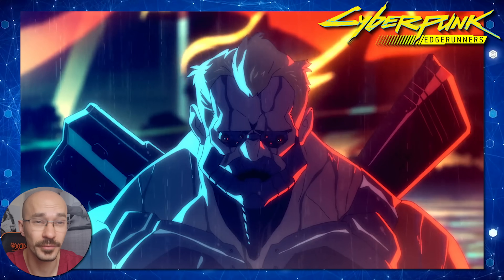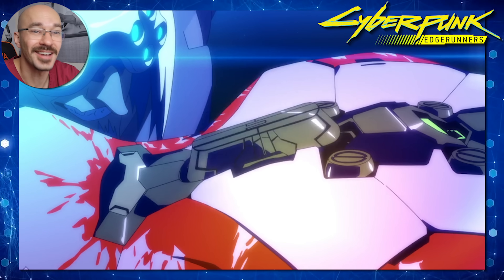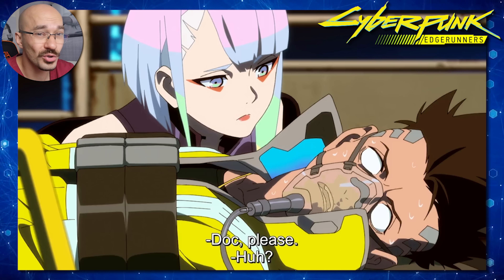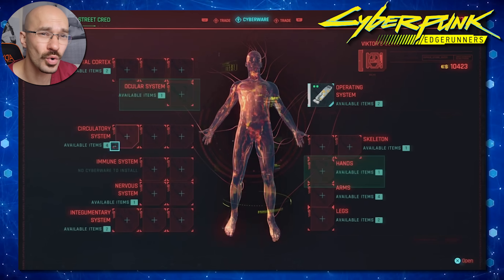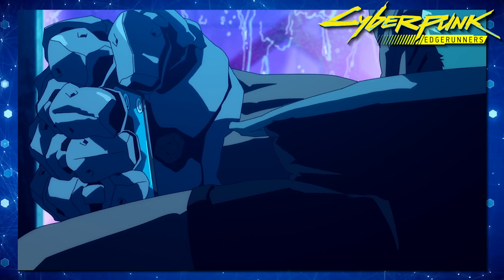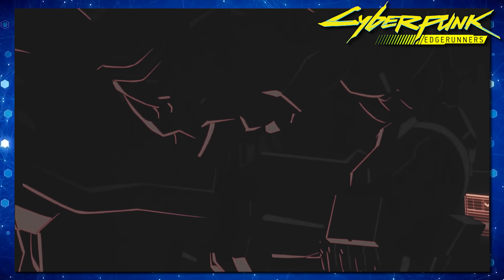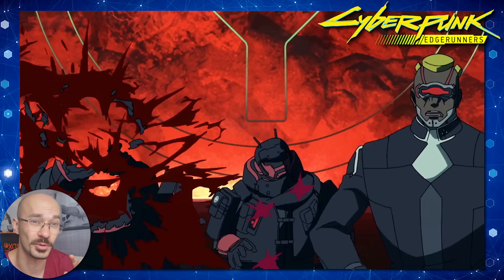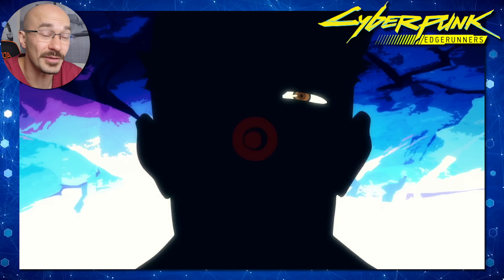DOCTOR Reacts to Cyberpunk Edgerunners: Cyberware Implant Surgery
Hey I'm a Doctor working in the UK and in this video I react and break down scenes from the Cyberpunk Edgerunners show.
In today's video I break down all of David's Cyberware implant surgeries including his spinal implant the Sandevistan, Cyberware Lungs, Maine's cyberware arms and finally the Cyberskeleton.
I explain whether such surgery is possible from a doctors perspective.
I will also be explaining how immuno-modulators work in the Cyberpunk Universe and what Cyberpsychosis is.